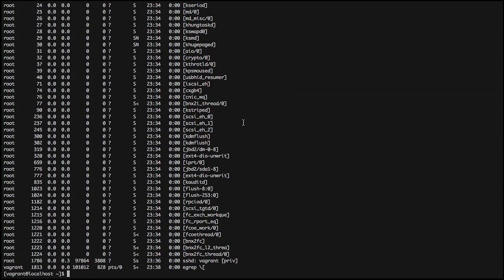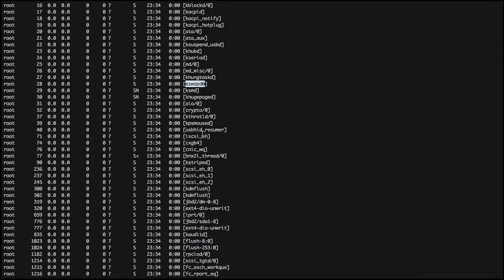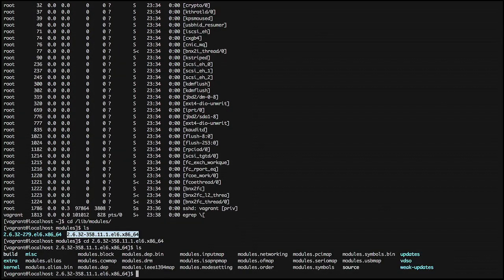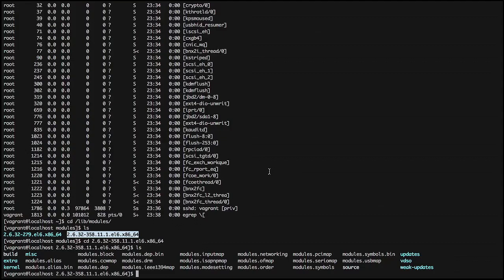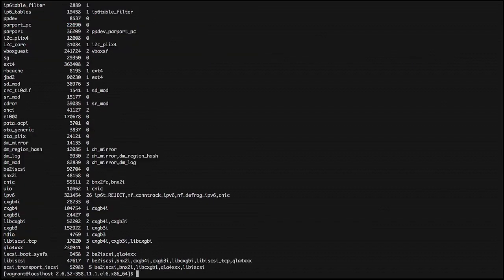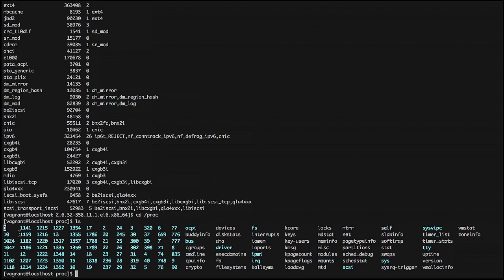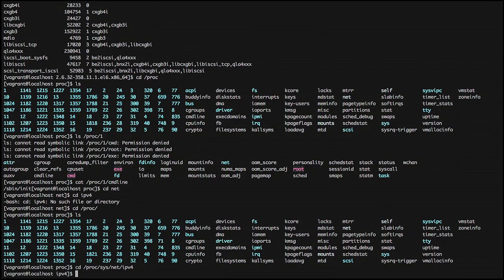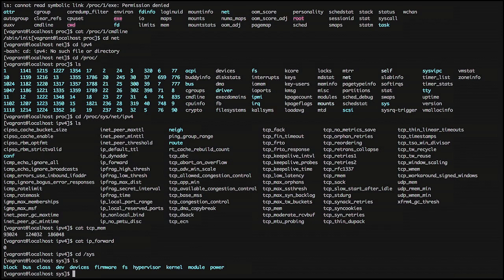19 3.3 Linux - Behold the Kernel